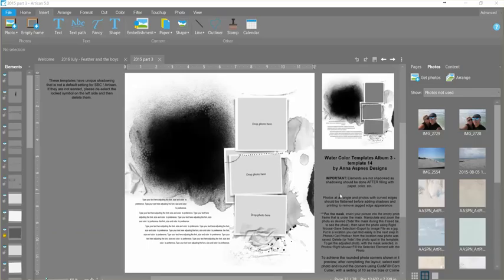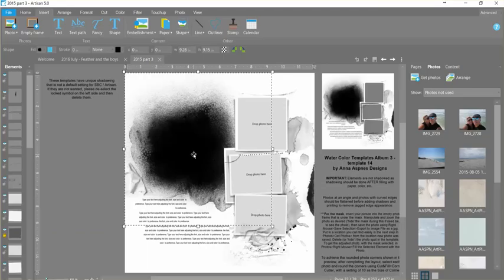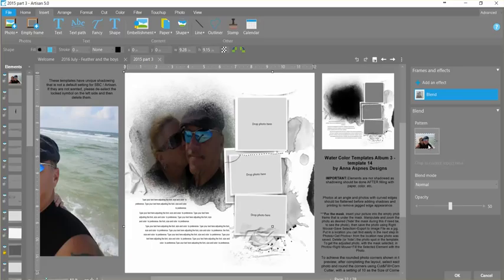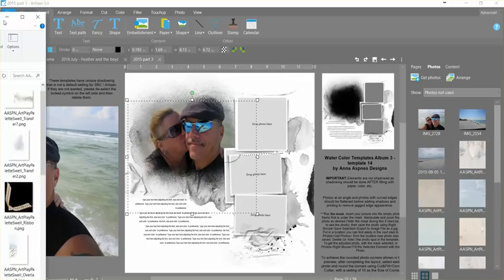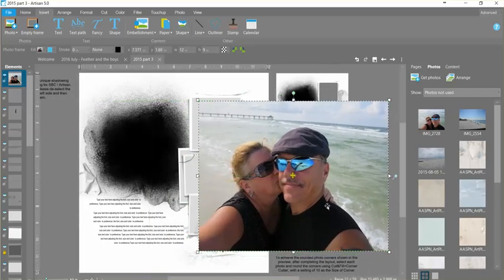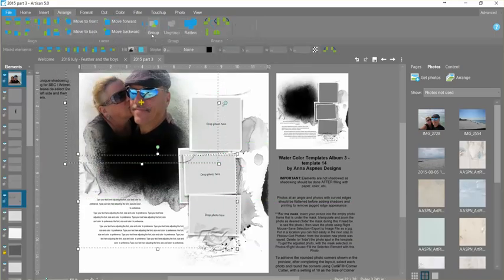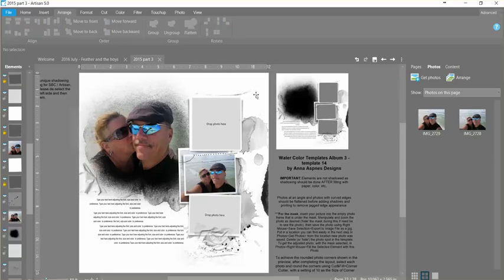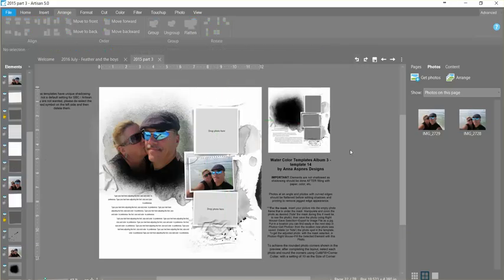LBickford A5 AnnaAspnes mask effects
Water Color Templates Album 3 and ArtPlayPalette Swell from Anna Aspnes